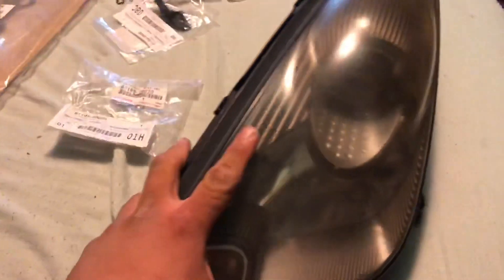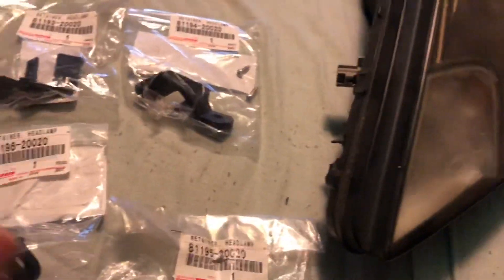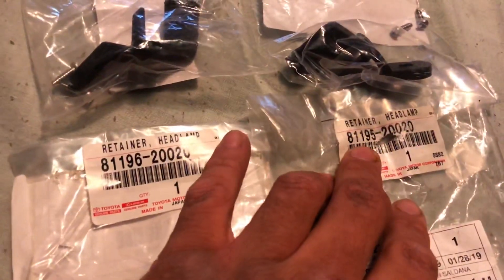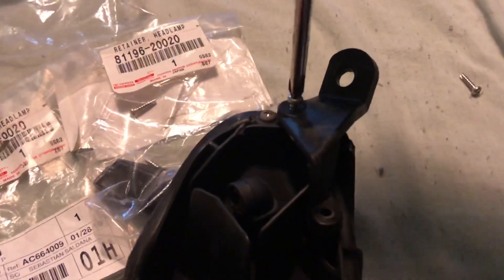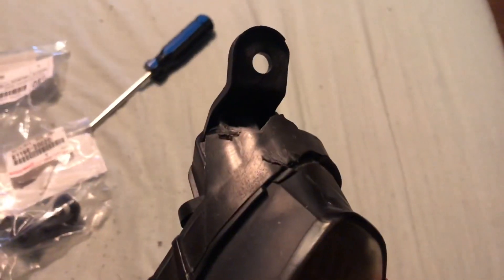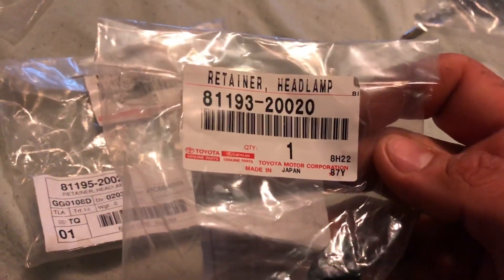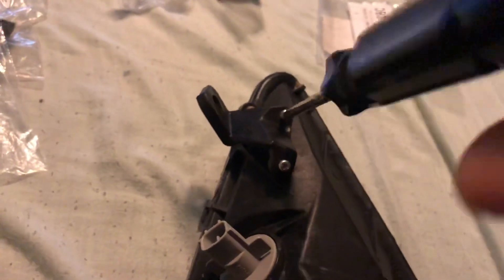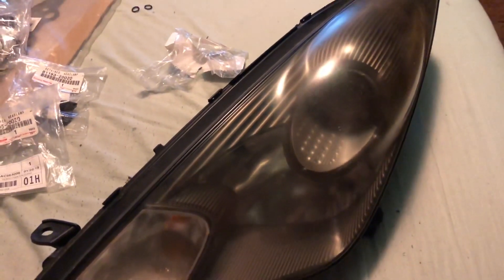How to replace broken tabs on your Celica headlight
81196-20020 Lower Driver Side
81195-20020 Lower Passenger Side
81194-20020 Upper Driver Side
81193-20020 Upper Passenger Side